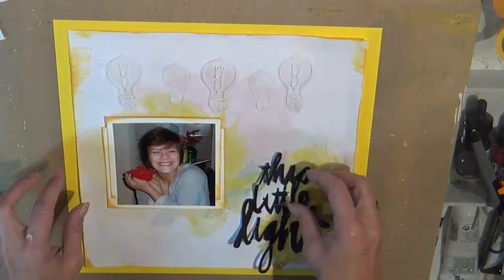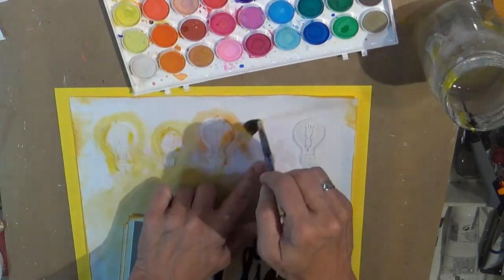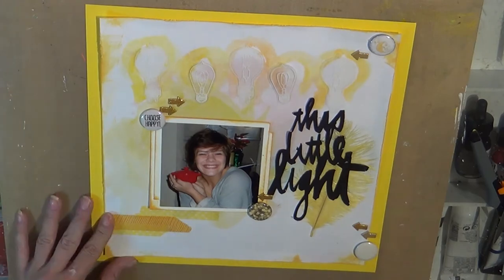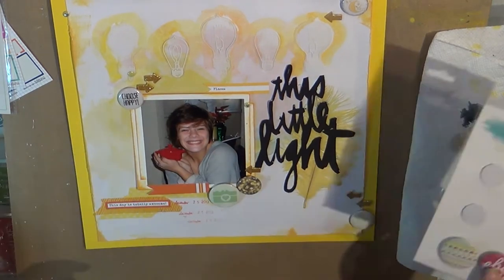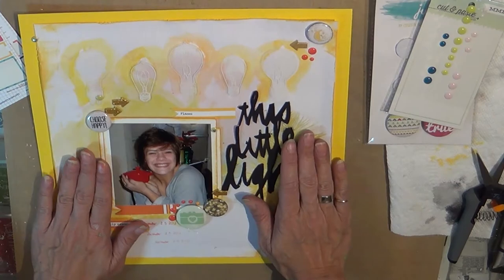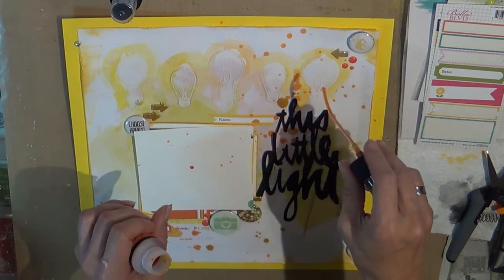Scrapbook Process 163: Little Light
Enjoy sweet people! Stay warm! Hug your kids!